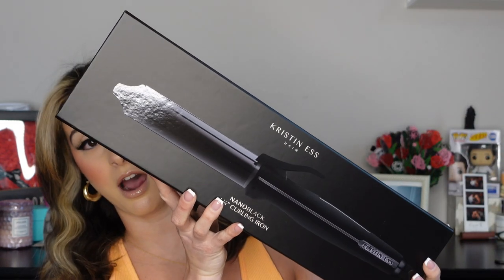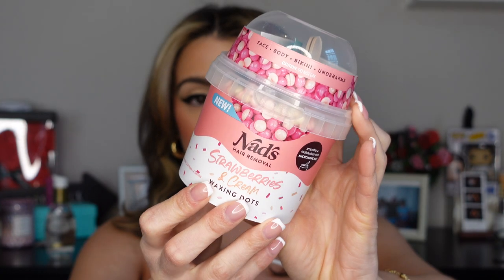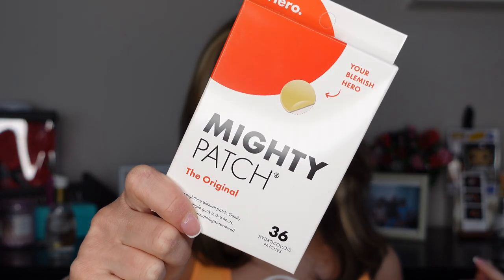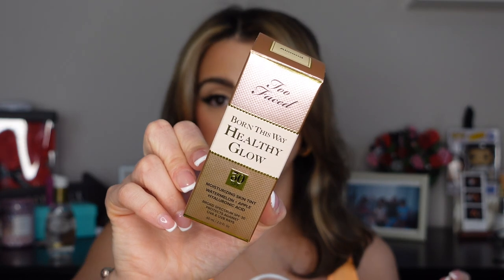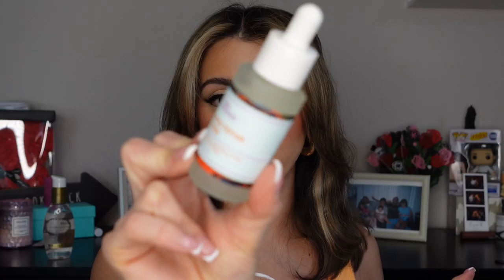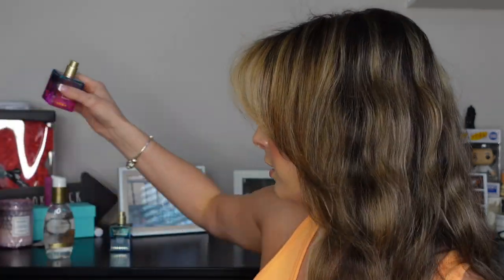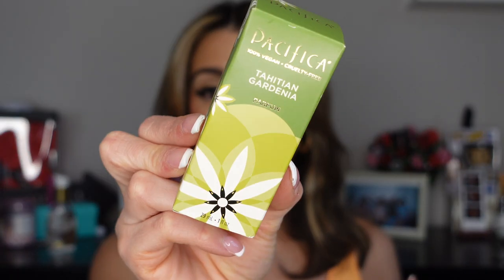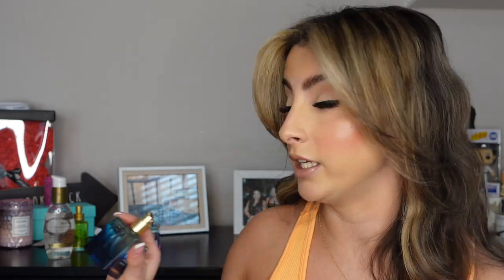ULTA SPRING SALE HAUL! ❤❤❤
Hii baabess! i got soo many goodies & had to share them with you! let me know if you guys have shopped the ulta spring sale! & lmk if you've every tried any of these products.. thaanks so much for watching & don't forget to suubb & give this video a thumbs up :) xoxoxo!

PRODUCTS MENTIONED:
-Kristen es 1 1/4 curler
-Pacifica neon moon body lotion
-NADS strawberry & cream waxing dots
-Bastiste overnight dry shampoo
-Redken acidic bonding treatment
-Hero mighty patch
-Tropic glow shaving oil
-Jaclyn Hill blurring blush tint
-Too faced born this way healthy glow
-Pacifica flower moon perfume
-Good molecules super peptide serum
-Pacifica Moon moos body sprays
-Pacifica complex lip balm
-Pacifica Silver moon, Dream moon, Gardenia perfume